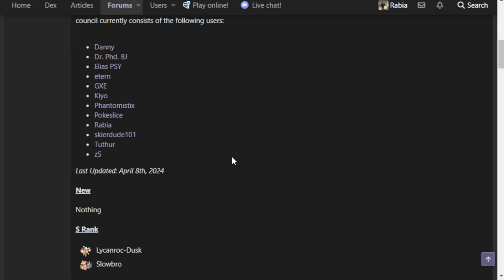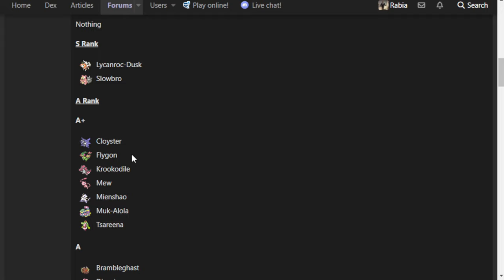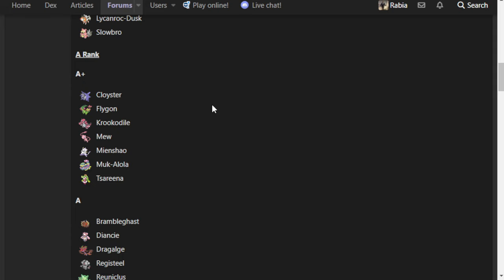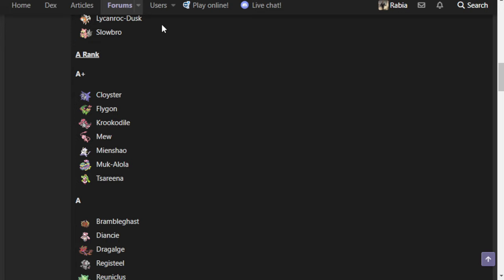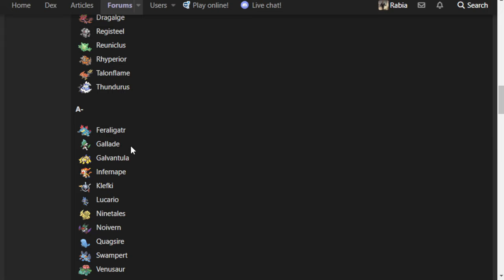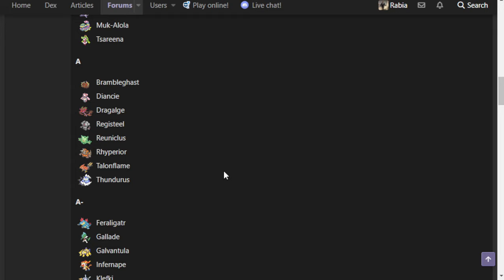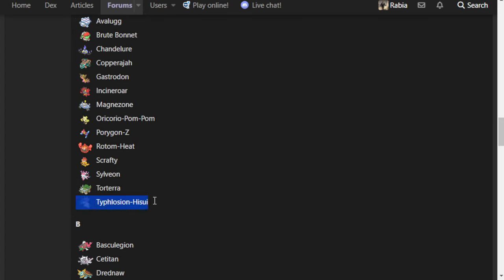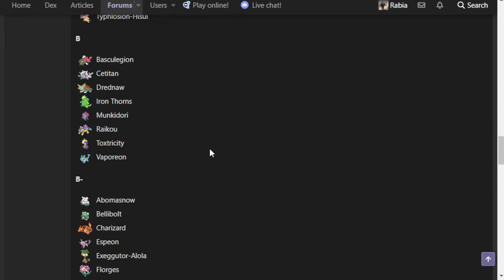The NEW NU VIABILITY RANKINGS Were Released...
After about a month or so of waiting, NU has FINALLY updated the viability rankings thread for our DLC2 metagame :] Enjoy!